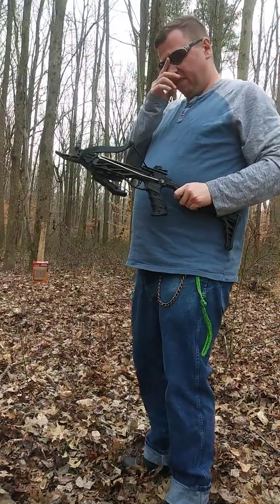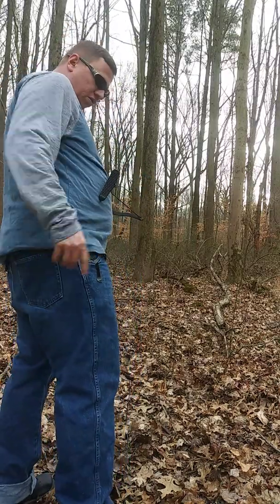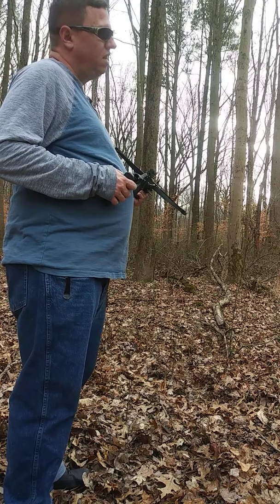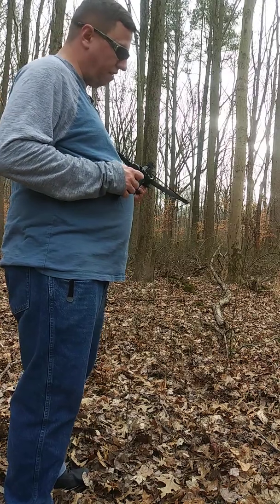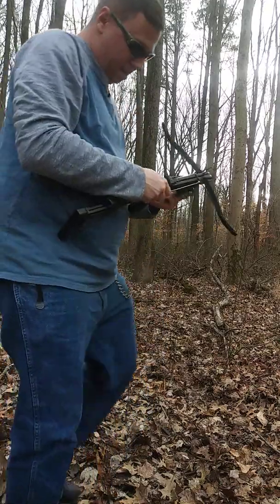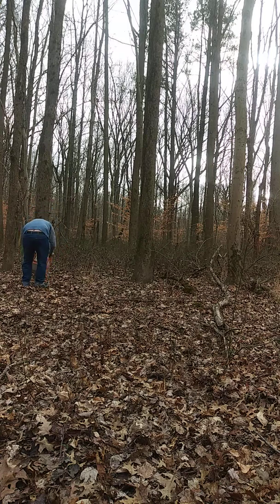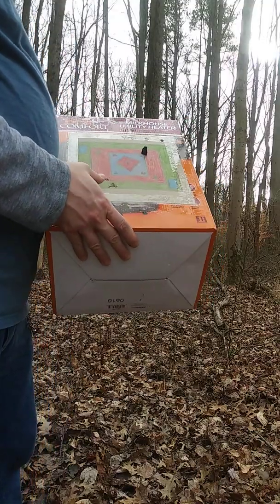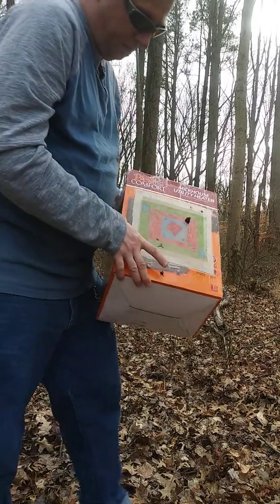Crossbow Shooting #2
The 2nd part of my crossbow shooting video!